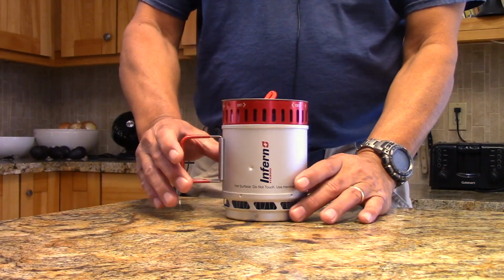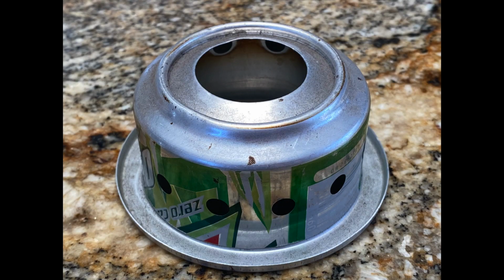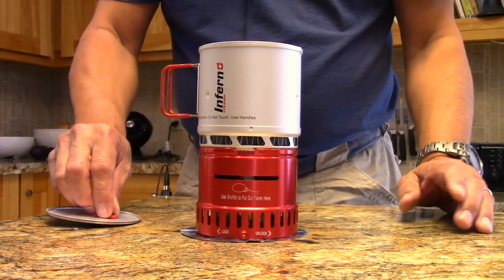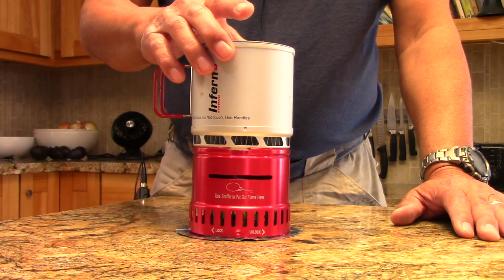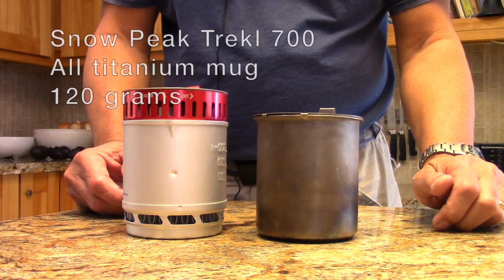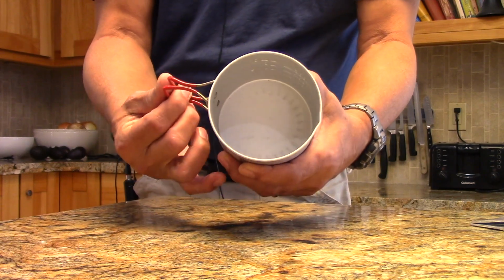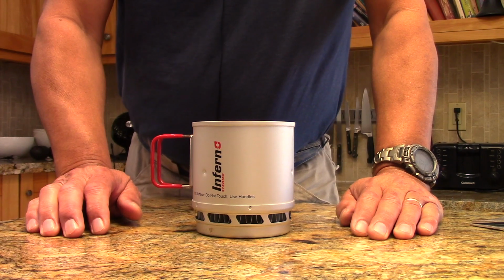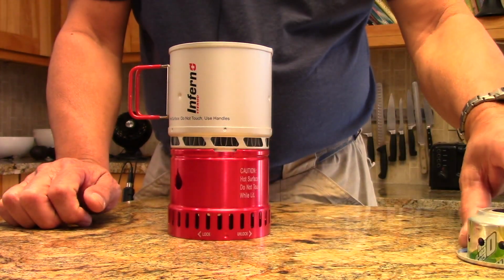The ideal backpacking kit to boil water! by FLAT CAT GEAR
In this video, we show you what we consider is an ideal alcohol stove kit combination for backpackers who want to boil 2 cups of water.  The key strengths to this system are good performance in the wind, easy to assembly and use, light-weight and good nesting features.
This system is not recommended for people who wish to cook or dry bake in their mug or those who are interested in melting snow.  We do not manufacture or supply these components, however: we have provided links as to where the individual parts can be purchased.